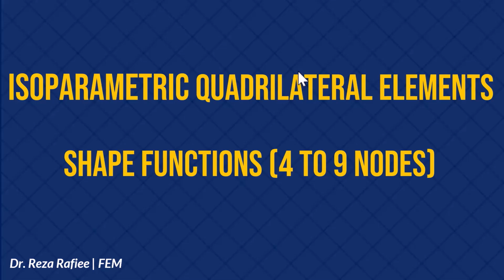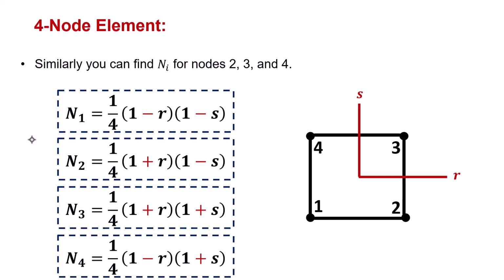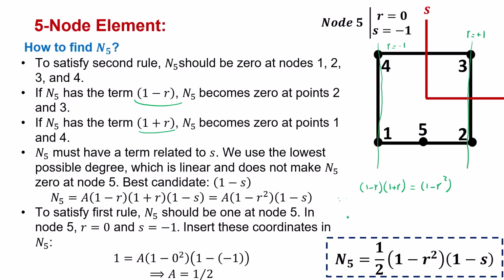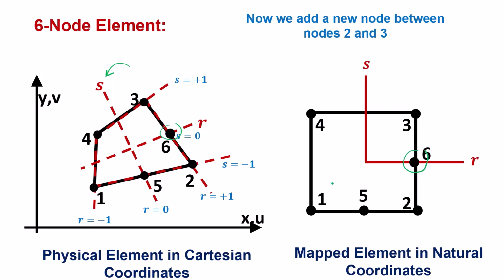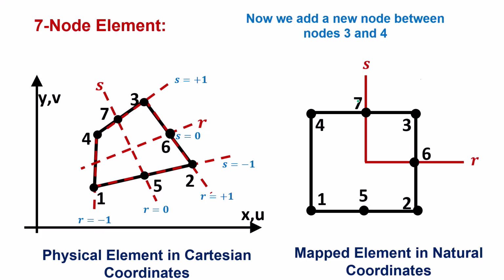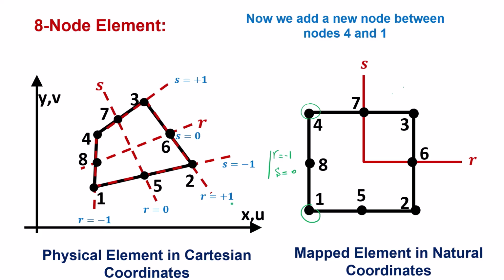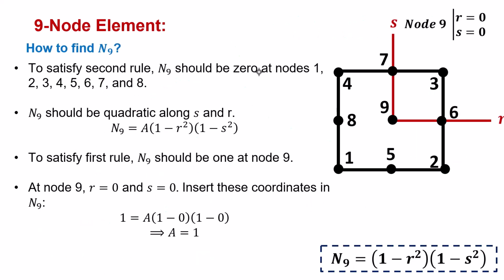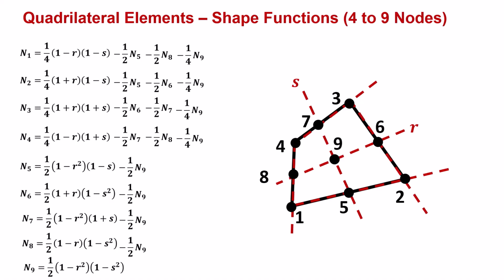Shape Functions in FEM — From 4 Nodes to 9 Nodes (Step-by-Step)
Learn how to derive the shape functions for quadrilateral elements with 4 to 9 nodes in this step-by-step Finite Element Method (FEM) tutorial.

We start with the simplest 4-node bilinear element and build up systematically to the 9-node quadratic element. Along the way, you’ll see how each additional node modifies the existing shape functions and why adjustments are needed to satisfy interpolation rules.

🔹 Topics covered:

Shape functions for 4-node quadrilateral (bilinear element)

Adding mid-side nodes (5, 6, 7, 8) and modifying shape functions

Introducing the center node (node 9)

Ensuring shape function properties: unity and zero conditions

Complete set of shape functions for 4 to 9 nodes

This video is perfect for students, engineers, and professionals who want a clear and detailed explanation of isoparametric quadrilateral elements in FEM.